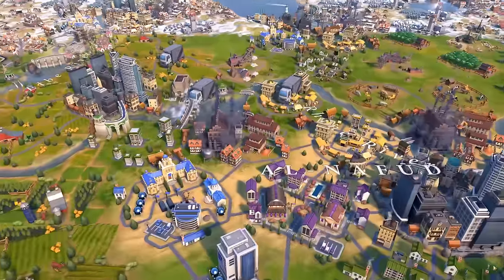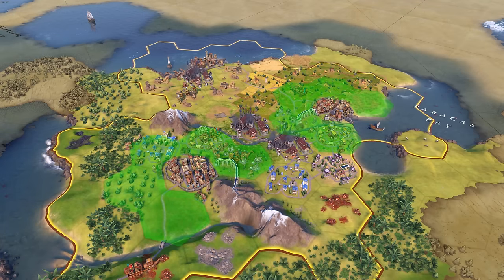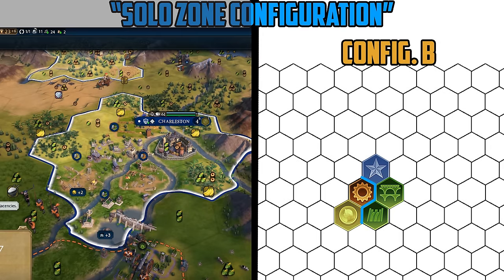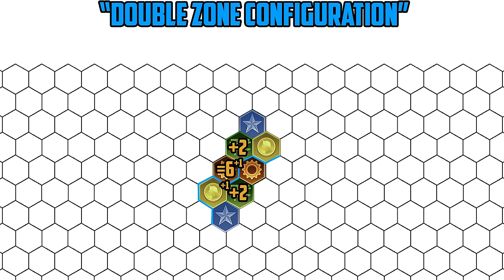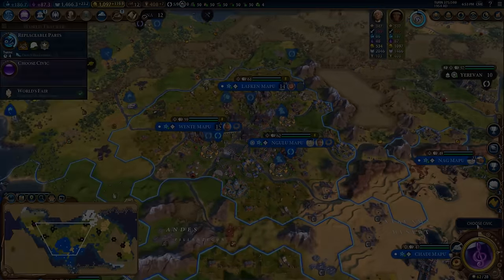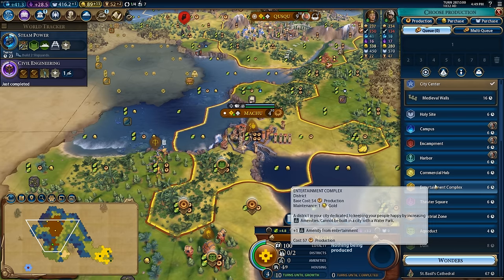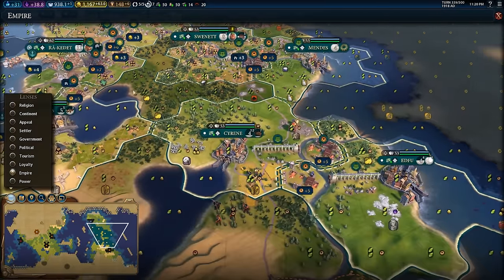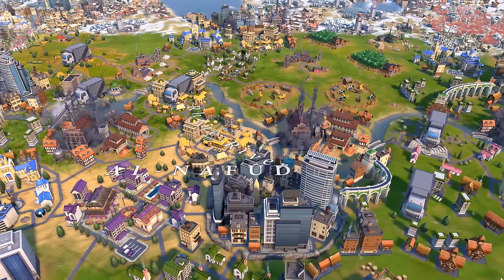How to get +50 production from Industrial Zones in Civ 6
Hey guys, PotatoMcWhiskey here, and this is my guide to Industrial Zones!